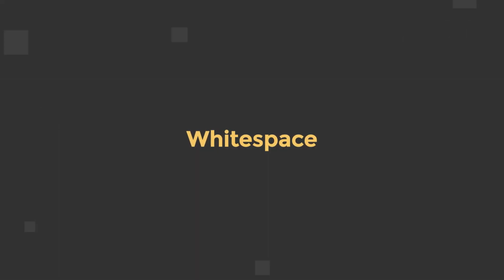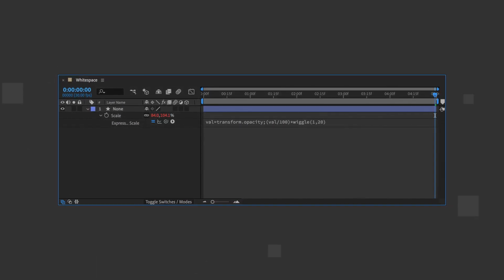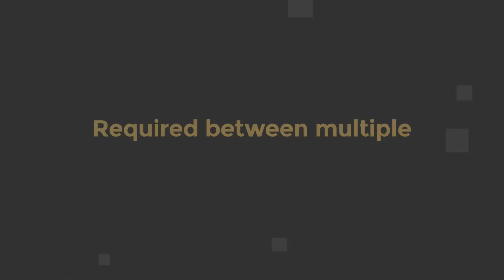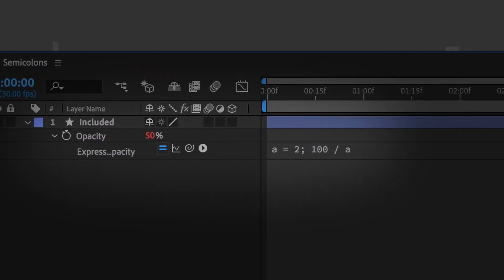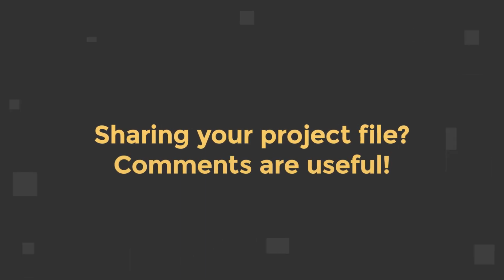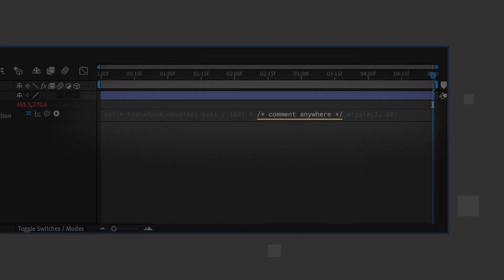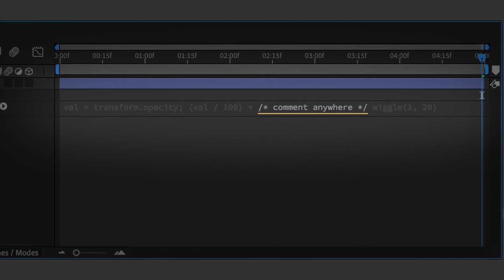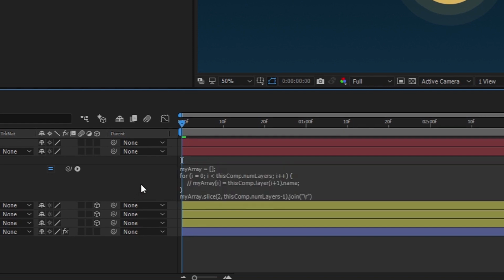After Effects Expressions 502 - JavaScript Syntax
0:00 - Intro
0:25 - The Language
0:47 - Whitespace
1:37 - Semicolons
2:04 - Comments
2:56 - Good Practices
3:34 - Wrap Up